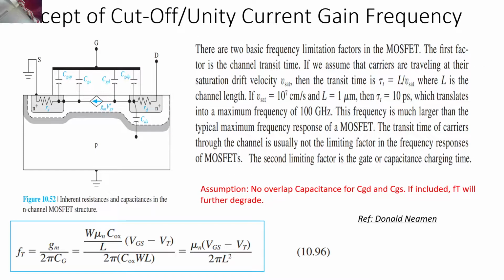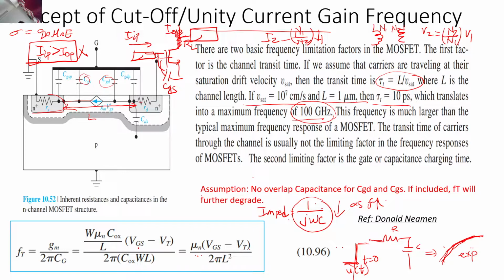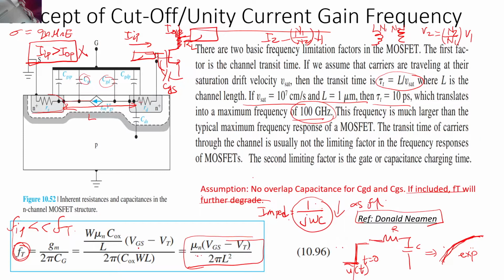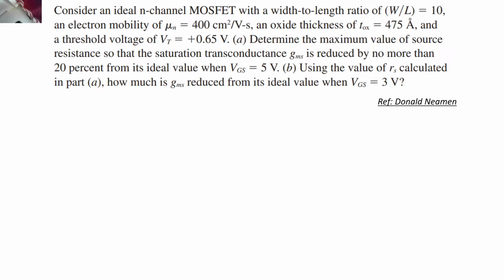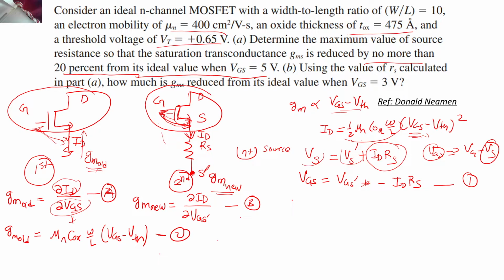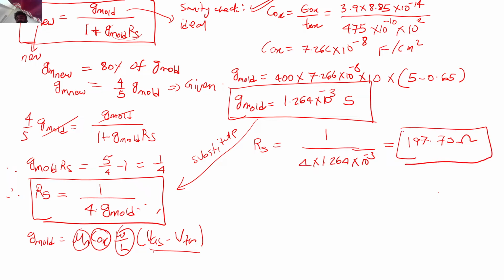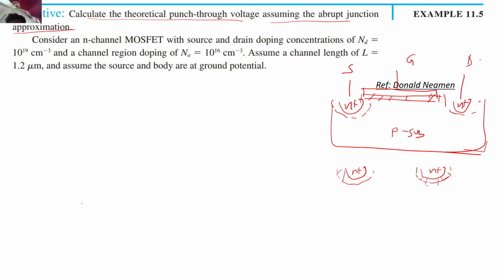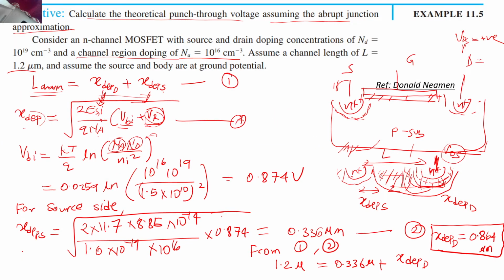Week-10 NPTEL Problem Solving Session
Recording of the Week9 Problem Solving Session No.20 for the NPTEL course on "Introduction to Semiconductor Devices" by Prof.Naresh Kumar Emani.
Time- 4:00-5:00 PM (Sunday)
TA Name- Soham Lakhote